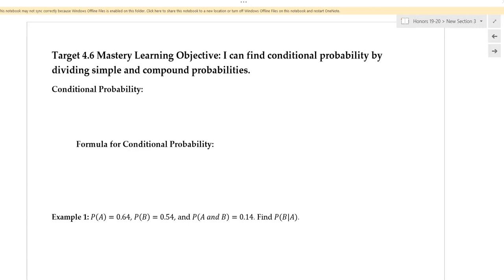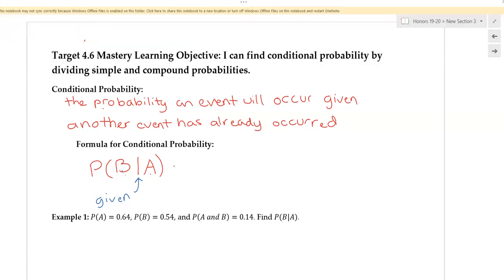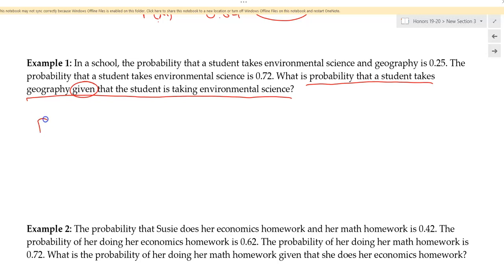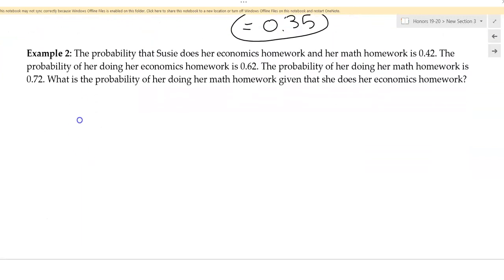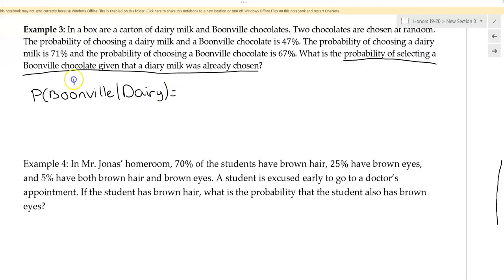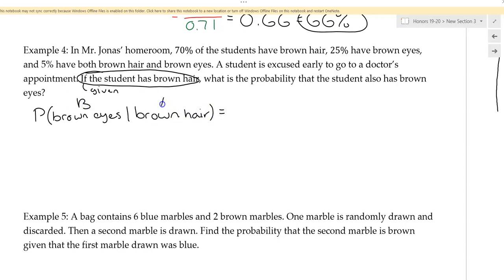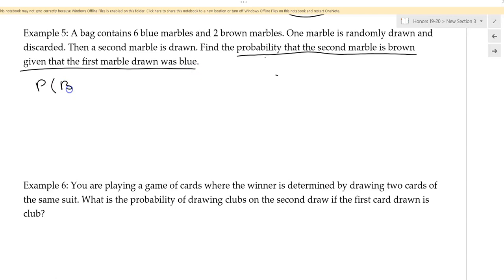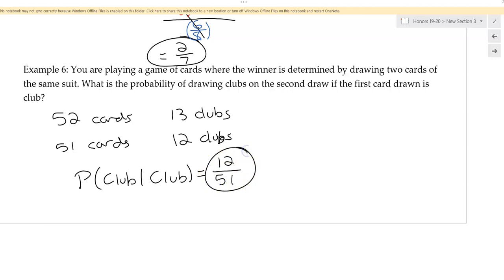Honors Math 2 Target 4.6 2019 - 2020